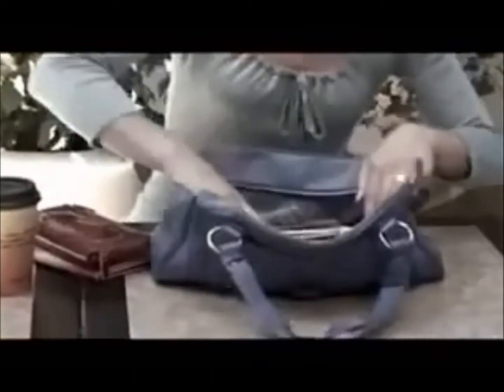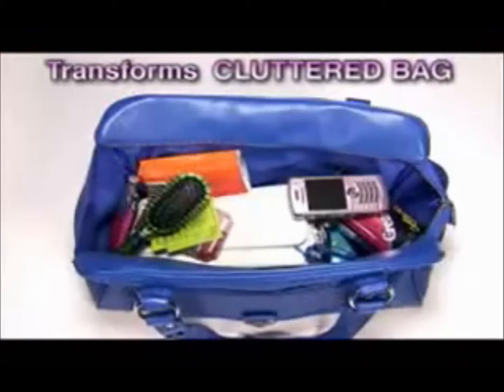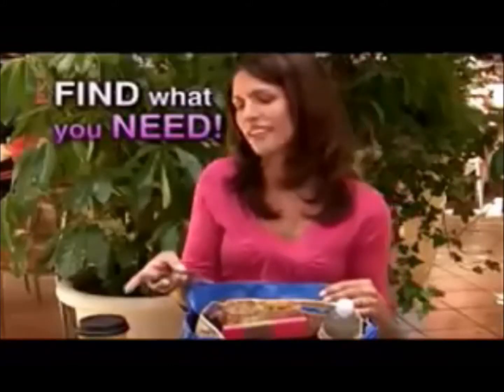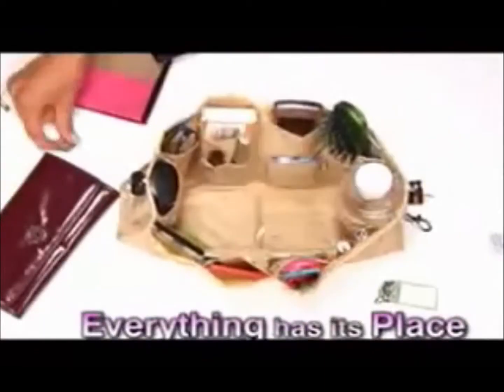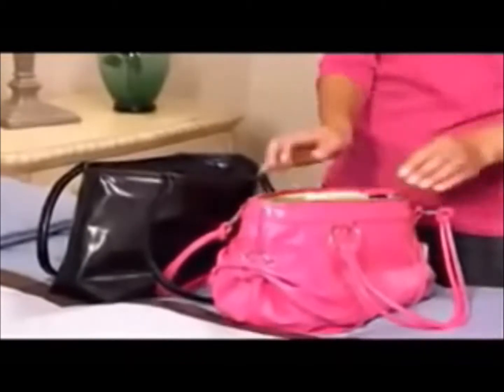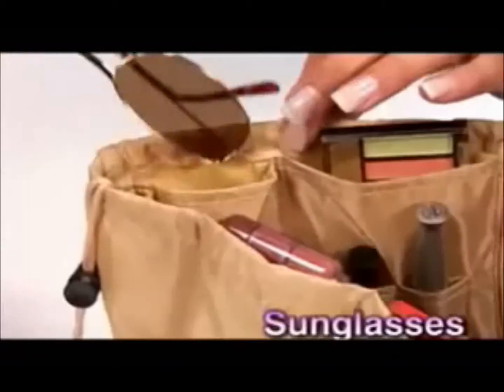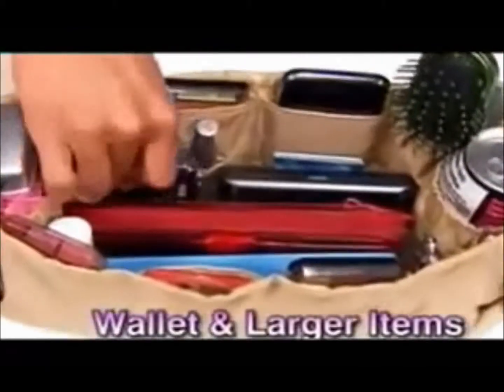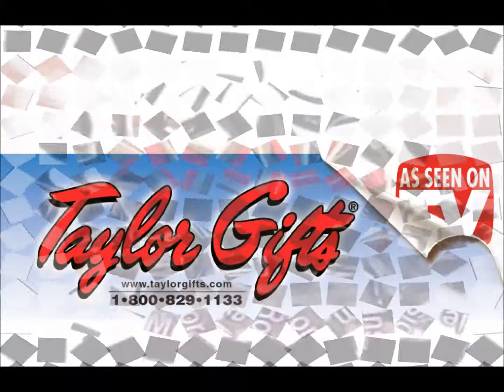Kangaroo Keeper Removable Handbag Organizer Now Available At Taylor Gifts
Kangaroo Keeper Removable Handbag Organizer conquers clutter with flexible pockets and room for sorting and organizing all of your handbag/travel essentials, including keys, cosmetics, ID, wallet, cell phone, glasses and receipts.